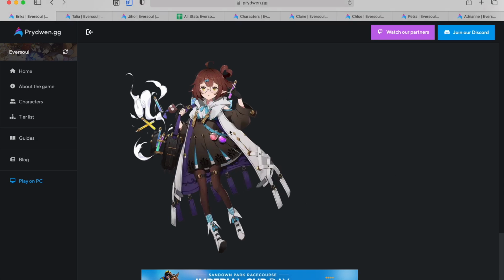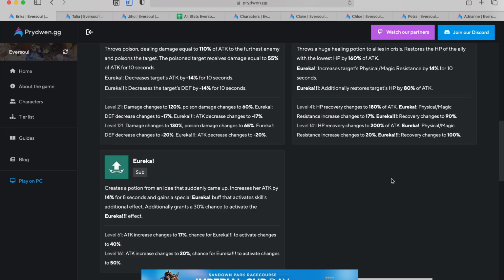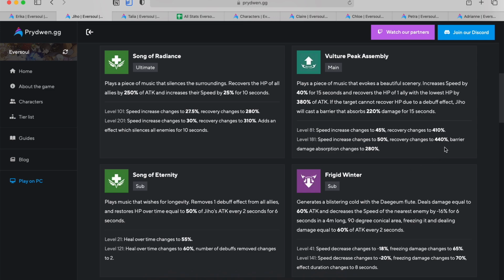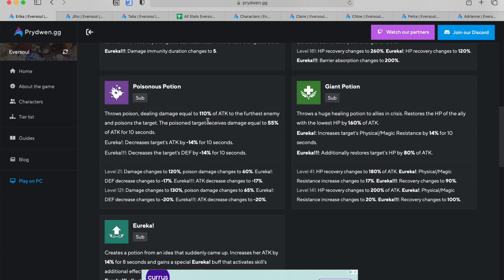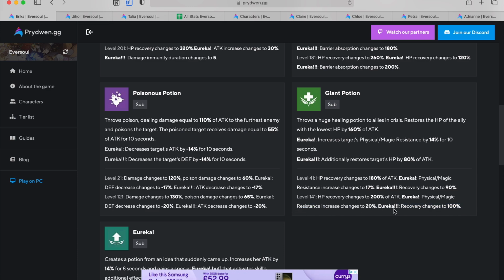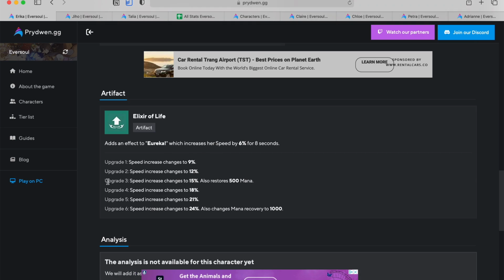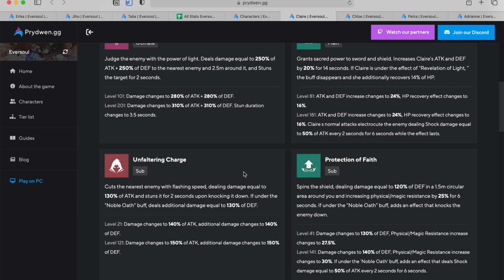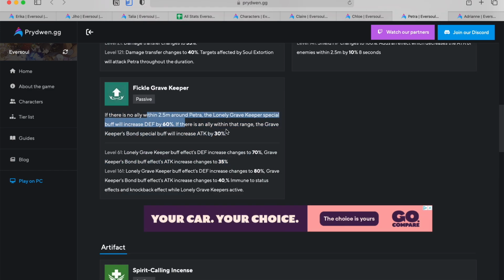RNG HEALER!? Erika Skills Breakdown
Timestamps:
0:00 Intro
1:05 If you have Talia…
1:38 Eureka! explanation
3:30 Main Skill
4:50 Poisonous Potion
7:00 Ultimate Discussion
7:48 Giant Potion
10:24 Artifact + Keepsake
11:43 Expected Stats
12:26 Claire
13:12 Chloe
14:18 Petra
15:29 Adrianne
16:26 Summary + Keepsake

YT Channel: 별 헤는 다락방 Starry Attic